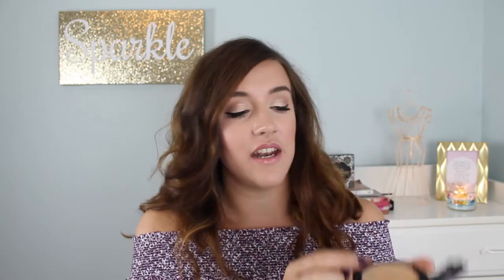TOP 5 FACE POWDERS | AndreaLeigh23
PRODUCTS MENTIONED:
NYX Stay Matte But Not Flat Powder Foundation
Rimmel Stay Matte Powder
Maybelline Better Skin Powder
ELF HD Powder
Coty AirSpun Loose Powder